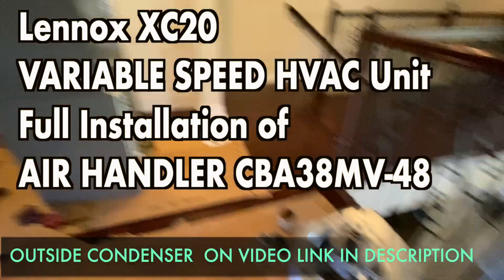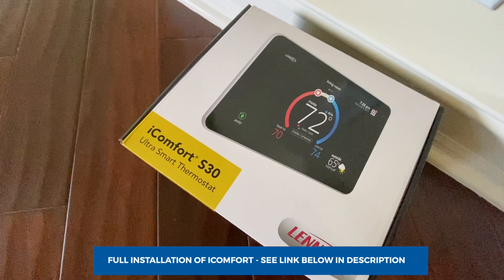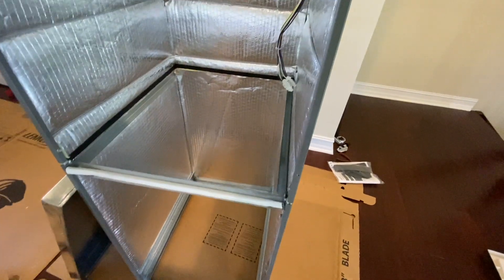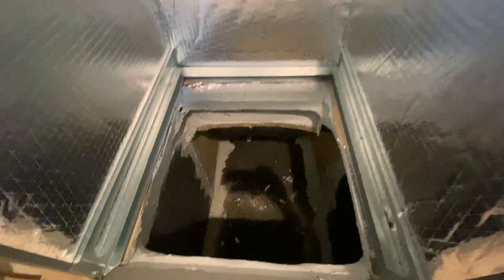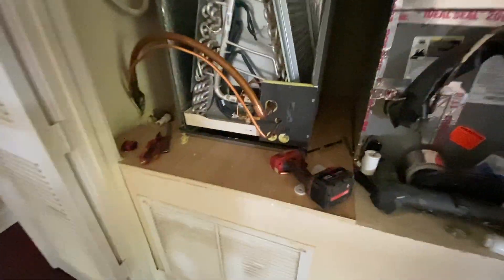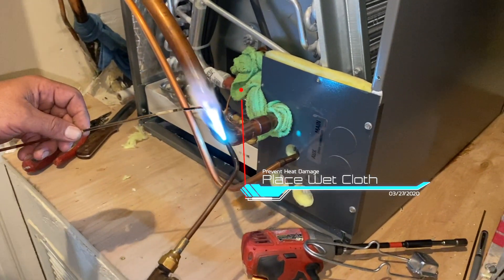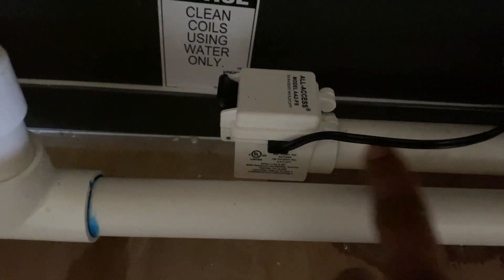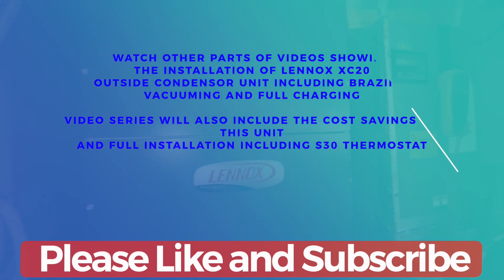Lennox XC20 VARIABLE SPEED HVAC Unit Full Installation of AIR HANDLER CBA38MV-48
Lennox XC20 VARIABLE SPEED HVAC Unit
Full Installation of AIR HANDLER CBA38MV-48

LENNOX XC20 Variable Speed HVAC unit INSTALLATION SERIES BELOW